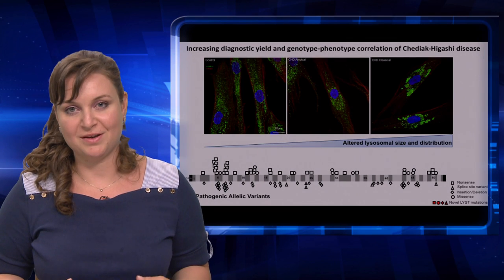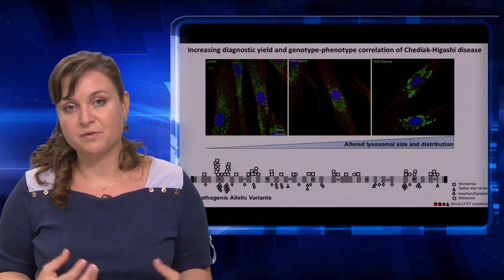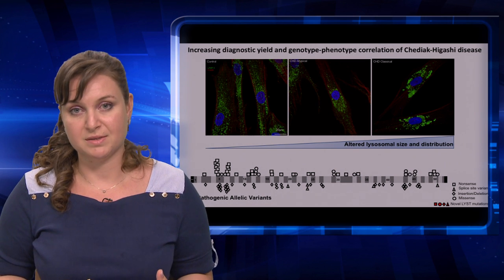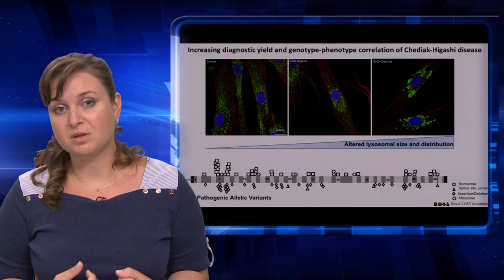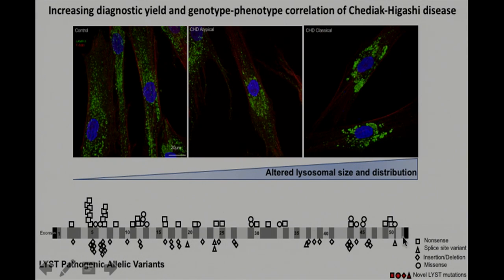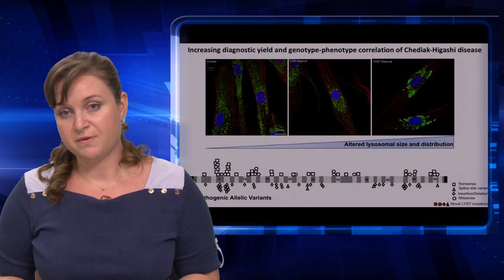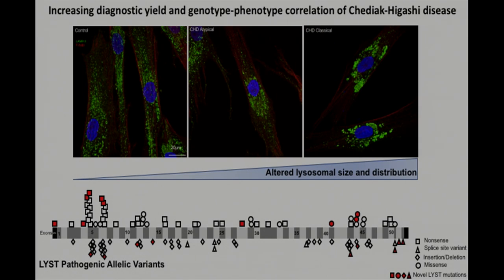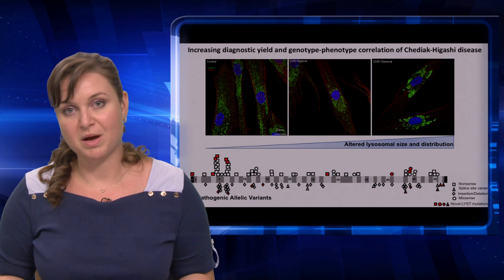Increasing Diagnostic Yield and Genotype-Phenotype Correlation of Chediak-Higashi Disease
Speaker: Raluca Nicoli, Ph.D.
June 15, 2017 - Three-Minute Talks. Part of the 2017 plain language competition at NIH.